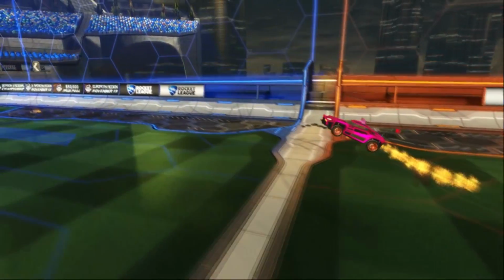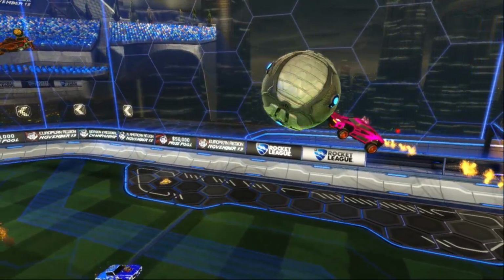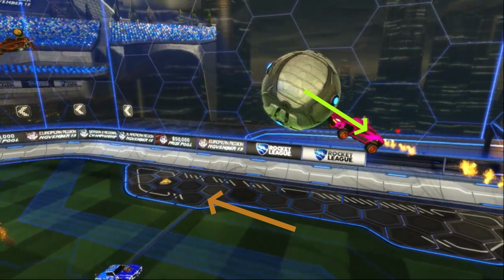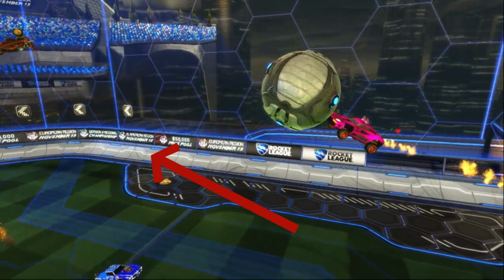Rocket League Physics: The basics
A quick note: some of the things in this video are a little bit simplified. For instance, the hit power is scaled nonlinearly so hits aren't excessively weak at low speeds. Additionally, the direction will not be EXACTLY as described due to some fudging. But generally, the concepts are as illustrated here, and I felt these things aren't significant enough to mention in the actual video and don't even mean anything to a lot of people. However, I still thought it was worth noting for anyone really looking into the details.

I have some ideas for what I want to do with my channel, and I'll probably put out a video talking about that shortly. Hope this video is interesting and maybe helps your game over time too!